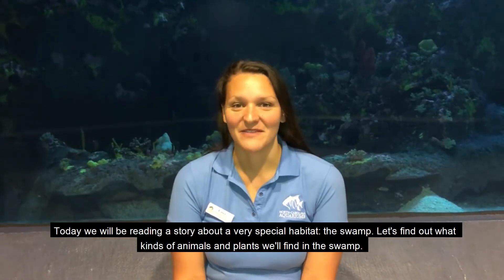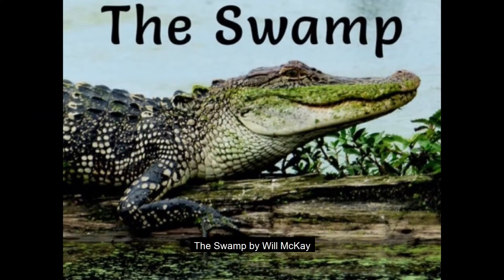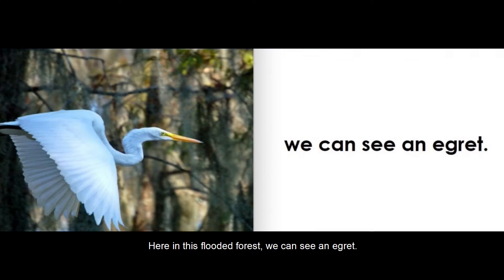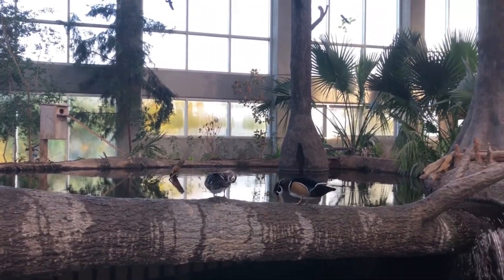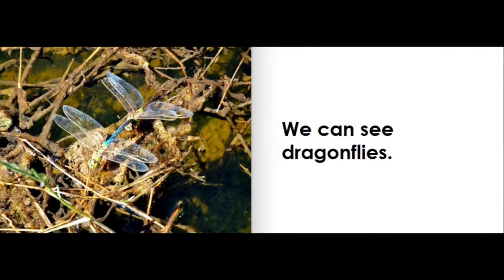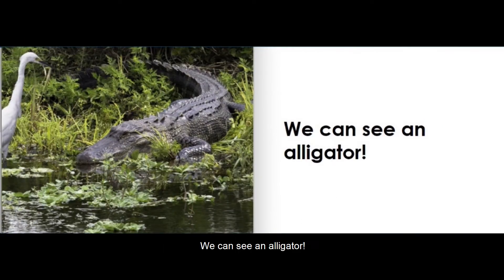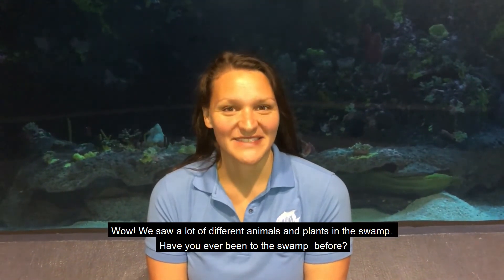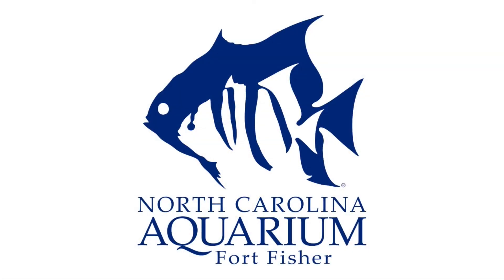Storytime: The Swamp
It’s virtual storytime again! Join Educator Casey to learn all about the plants and animals that call the swamp home. What is your favorite animal that lives in the swamp?